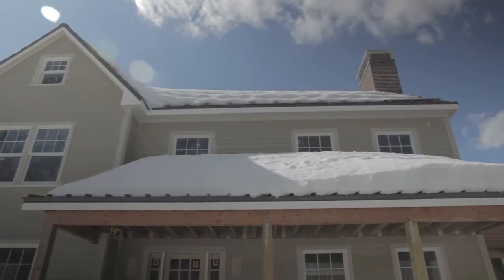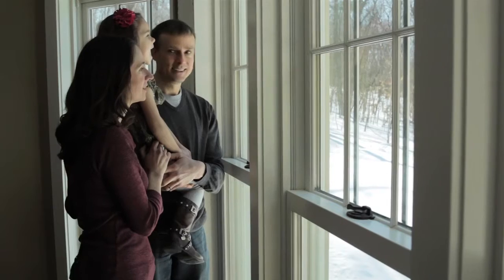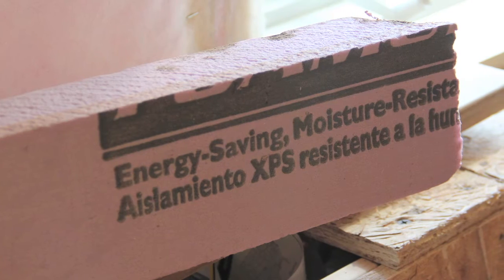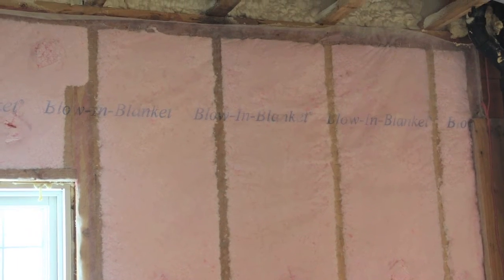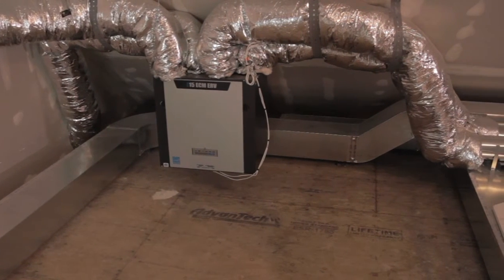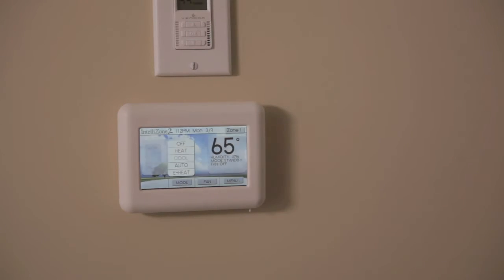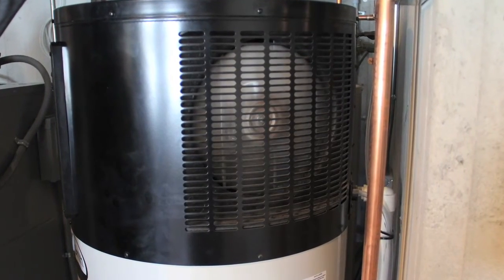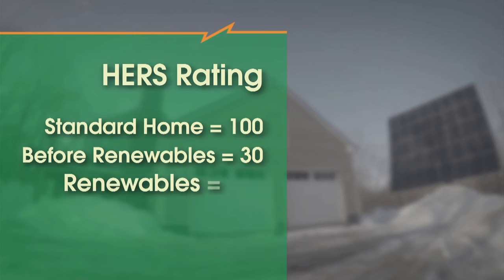2014 Zero Energy Challenge 1st Place Home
This award-winning home is an example of what you can achieve when both the home owner and builder have a passion for energy-efficient design and the environment.  See how this net zero energy home won the Lowest Overall HERS Index and Lowest Annual Operating Cost categories and tied for the Lowest HERS Index without Renewables category.  Learn more about the Connecticut Zero Energy Challenge